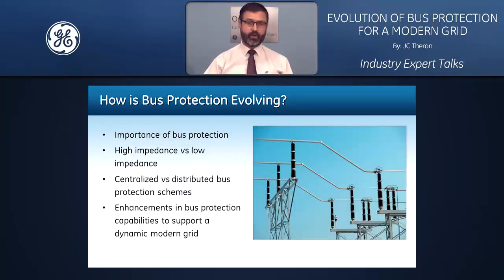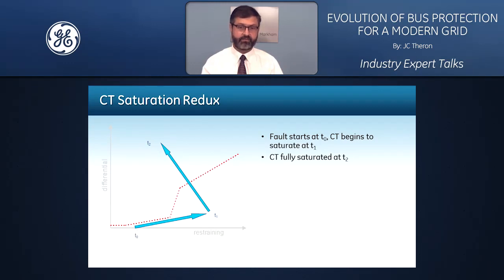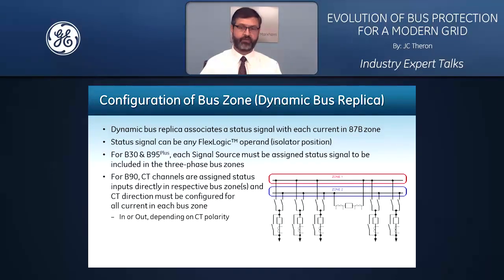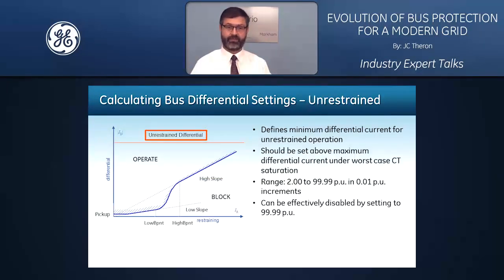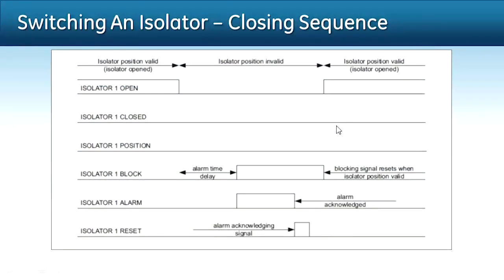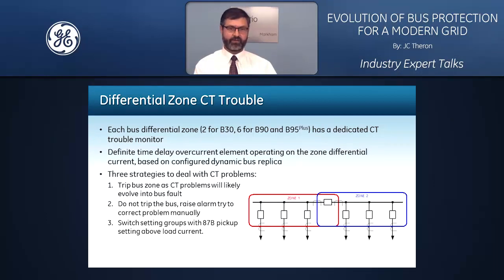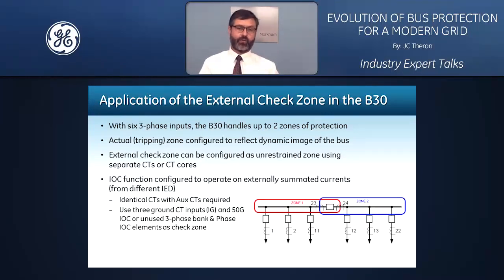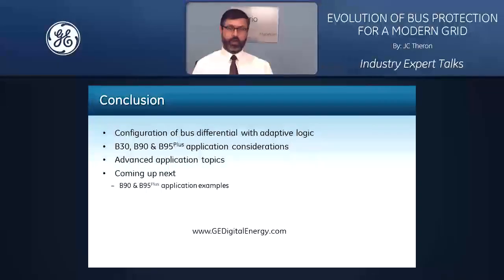Evolution of Bus Protection for a Modern Grid